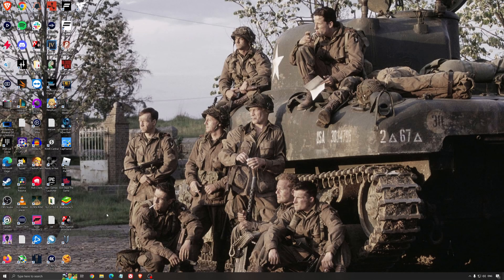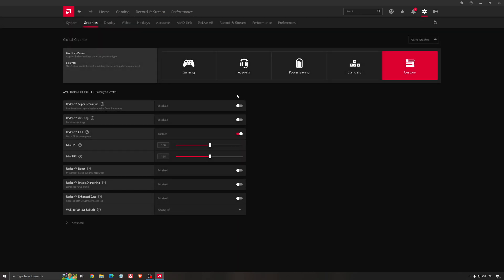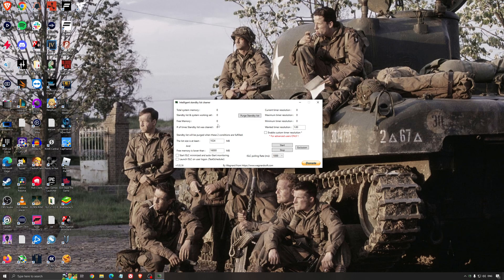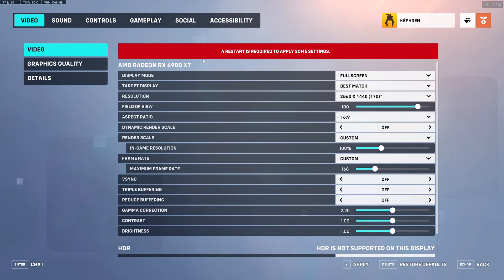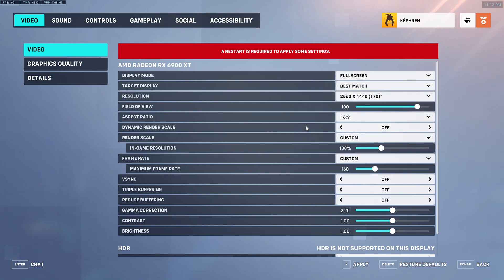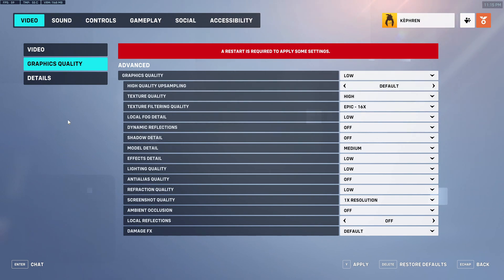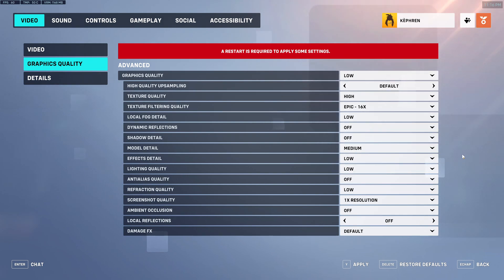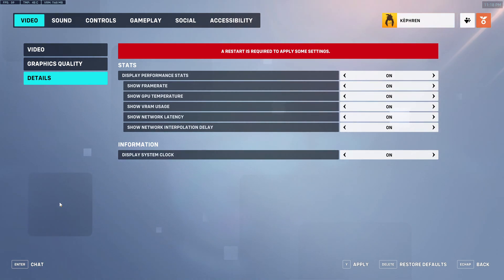BEST PC Settings for Overwatch 2! (Maximize FPS & Visibility)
This is a simple tutorial on how to improve your FPS on Overwatch 2. This guide will help you to optimize your game.

This video will teach you guys how to optimize Overwatch 2 for the best increases possible to boost fps reduce lag stop stuttering fix spikes and improve visuals within Overwatch 2.

0:00 - Windows optimization
4:35 - Overwatch 2 settings

My Configuration:

CPU: Ryzen 5900x
GPU: Radeon 6900XT Saphirre Nitro+
Ram: 32 GIG DDR4 3600mhz
Headphone: Sennheiser HD 599 Special Edition
Microphone: Rode NT1
Keyboard: HyperX Alloy origins core
Mouse: MZ1
Mousepad: XM4
Camera: Elgato Facecam